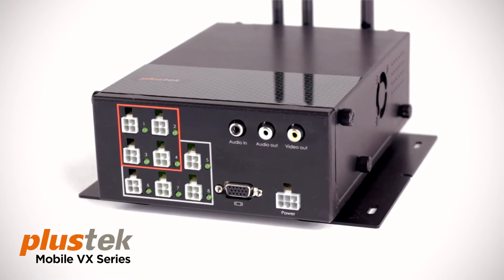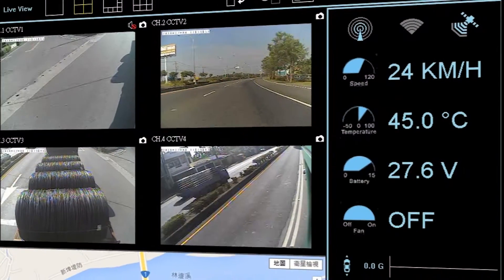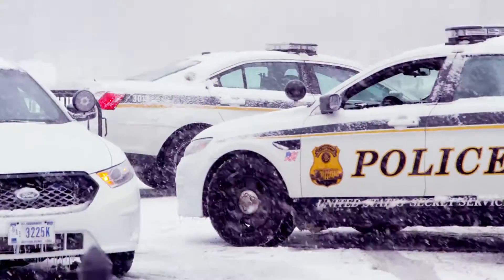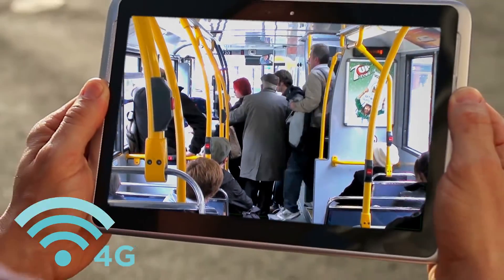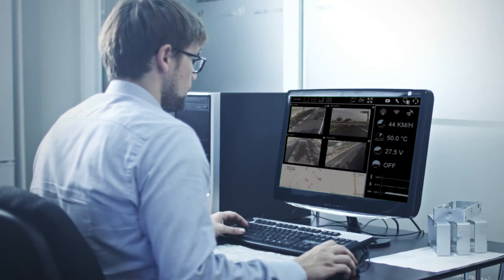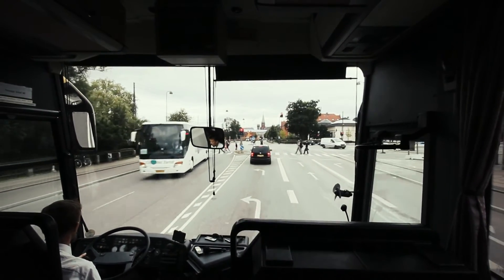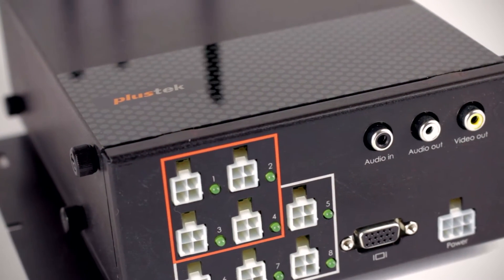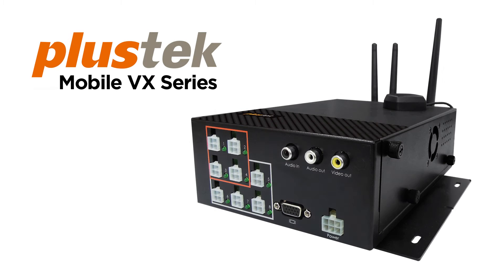4G LiveView Surveillance Solution for Transportation Sector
Plustek Mobile VX series , the all-in-one, total solution for vehicle transportation sector. A mobile security network digital video recorder specially designed for public transit applications. Engineered to withstand the often-heavy vibrations generated by the vehicles, the ability to withstand the temperature fluctuations built for dependability, long life, and low maintenance. Plustek provides perfect mobile surveillance for public and commercial vehicles. The mobile VX series provides additional secure environment for the passengers and personnel.